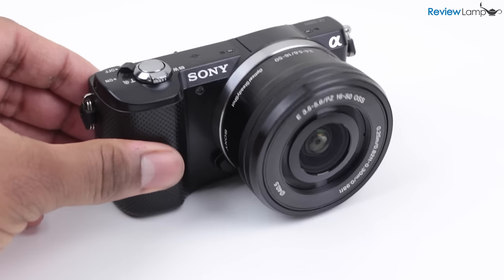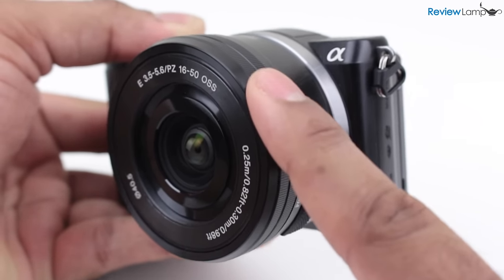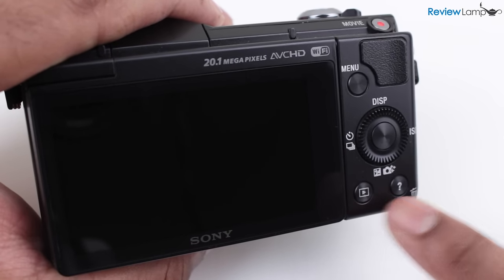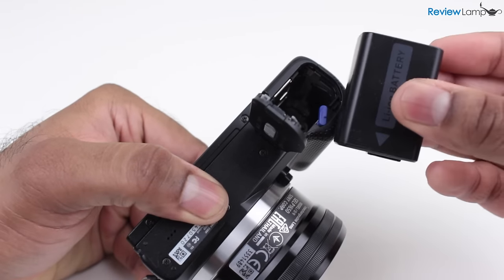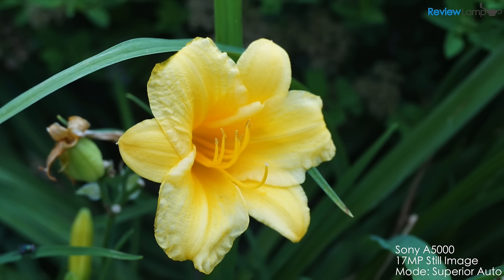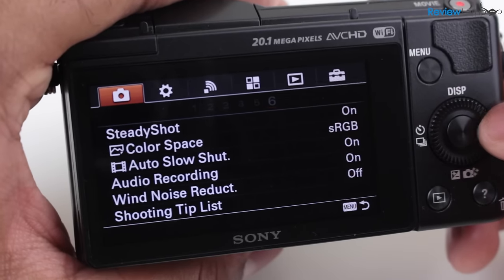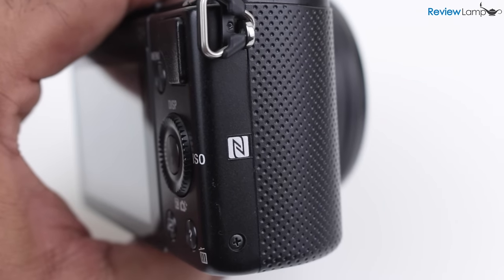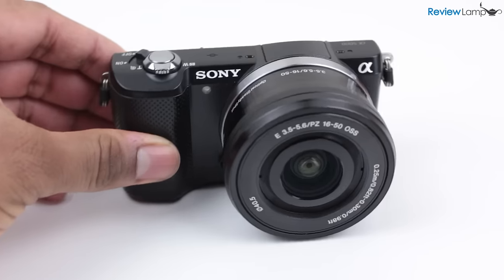Sony A5000 Review | with Video Footage Test and Picture Test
Sony Alpha A5000 Mirrorless Digital Camera Review with Video and Picture test. The link to the Sony Alpha A5000
In our review of the Sony Alpha A5000 Camera we look at video quality, build quality, image quality and usability.

The newer sibling of A5000, the Sony Alpha A5100

Link to some useful accessories for the Sony Alpha A5000 Mirrorless Camera:

Sony A5000 Battery and charger kit

Sony A5000 Case

Today we’re looking at Sony Alpha A5000 Mirrorless Digital Camera. This part of Sony’s Alpha line of mirrorless cameras that crams a very large sensor into an extremely compact camera body.

Before we take a closer look at the Sony A5000, I want to show you just how compact this camera is, as compared to an entry-level DSLR, in this case, the Canon T5i. And as you can see its extremely compact. The canon has its stock 18-55mm kit lens while the Sony Alpha A5000 has a 16-50mm kit powerzoom lens. And the most impressive part about the Sony is that it has the same exact size sensor as the APS-C sensor on the canon. The Powerzoom lens on the sony A5000 has a zoom rocker button on the side with manual focus controls on the front. The lens mount is made from metal and covers the 20.1 MP APS-C sensor. The Sony Alpha A5000’s grip isn’t very deep, but is pretty comfortable, considering the weight and compactness of this camera. And because of its low weight, you can also shoot single handed.

The buttons on the top are pretty well laid out and easy to access. There’s a dedicated movie record button, a main on-off button that hinges on the shutter button, which is surrounded by the zoom toggle button. It has a pop-up flash which can be adjusted to vary the flash bounce angle and a pair of stereo microphones on the left and right of it.

On the rear face of the Sony Alpha A5000, you have a Thumbrest, next to the Menu button, a control dial with a selector button in the middle and buttons for playback and image deletion on the bottom. The 3.0” LCD screen isn’t the best and is probably one of the A5000’s biggest drawbacks. The resolution is much lower than the screens on some of its competitors and even its newer sibling the Sony Alpha A5100. This makes composing images a bit more difficult. Its usable, but Sony could definitely have done a better job. The screen isn’t a touchscreen and does not articulate fully. It does however flip up for selfies and vlogs, which is actually pretty useful.

The right hand edge has a flip-open door that conceals a full sd card slot, a micro-hdmi and micro-usb port, which can also be used to charge the battery. The Sony Alpha A5000 does not come with a standalone charger. As for batteries, we do recommend getting an aftermarket charger to be able to pull the battery out of the camera and charge it. This lets you swap out batteries while your first battery charges. The battery life is pretty impressive, so you might not be needing all that many spares. There’s also a ¼-20 female tripod mount on the bottom.

The menus are all well laid out and navigation is pretty easy, even without a touchscreen. The buttons all have a good amount of tactile feel to them and the camera is very easy to operate overall.

The Sony Alpha A5000 can take upto 16MP stills in the JPEG format and can also store both the JPEG and RAW image simultaneously. And for folks looking to use still images directly in videos, the camera also has the ability to shoot stills in the 16:9 aspect ratio.

The large sensor size produces some extremely impressive images. The color reproduction is very accurate, pictures are correctly exposed and the kits lens is surprisingly sharp, as you can see in these test shots. A really good camera for both beginners and pros- the auto modes work really well for beginners and it also gives pros full manual control over exposure, white balance and focal points. The built-in panorama mode also works marvelously, producing some stunning wide-angle scenery shots.

So our overall thoughts about the Sony Alpha A5000? If you’re looking for an entry-level mirrorless camera, you just can’t get any better than the Sony Alpha A5000. It packs a huge sensor in an extremely compact body, takes impressive stills and video and is packed with features that will appeal to both casual users and seasoned pros. Definitely one of the best entry-level mirrorless cameras on the market. Hope this review was useful.